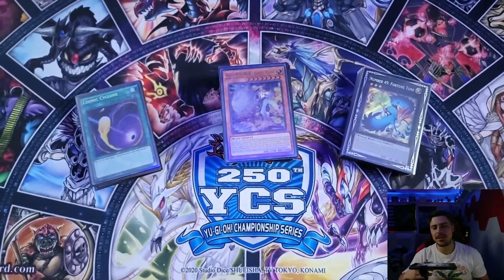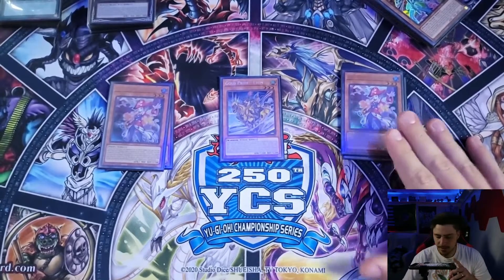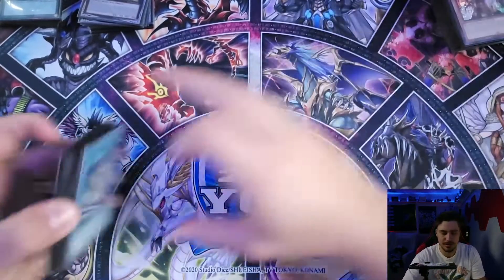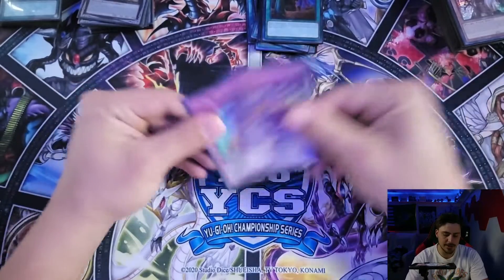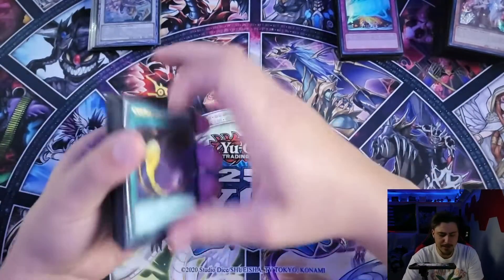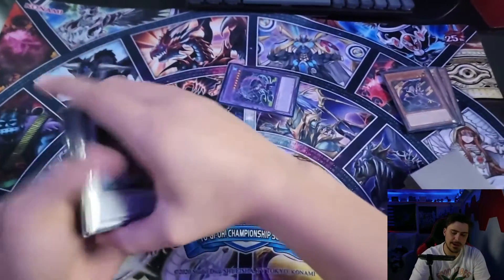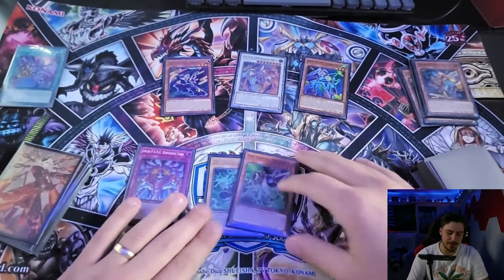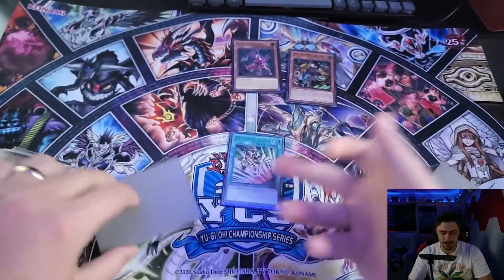SPICY TECHS! Gold Pride P.U.N.K.! Can This Deck Beat The Top Tier Decks?! (Deck Profile+Hand Test)